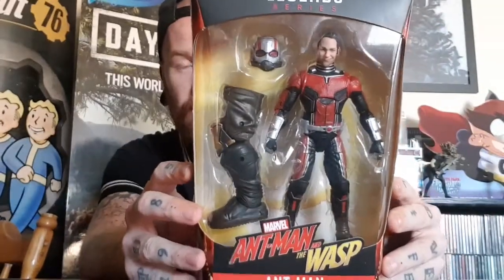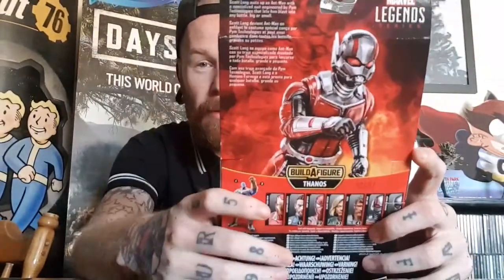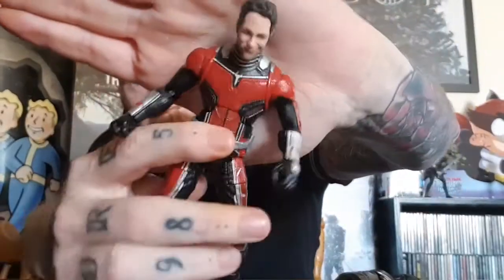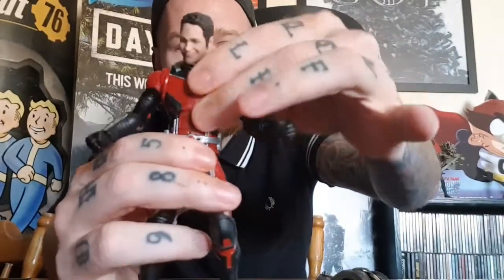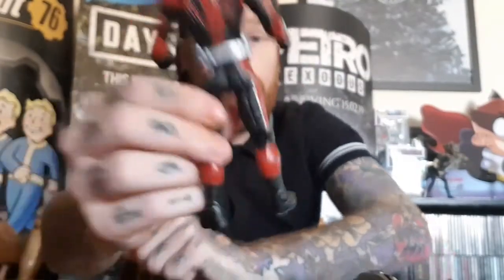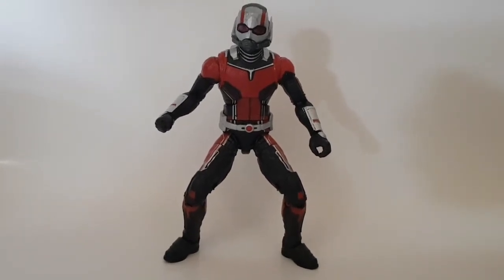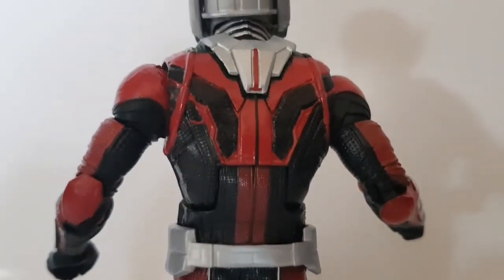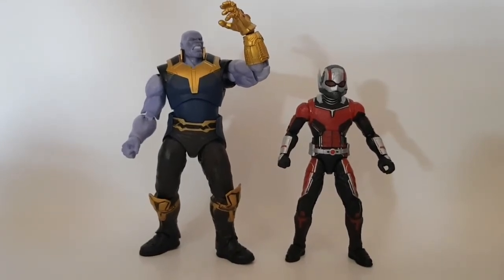Marvel Legends - Ant-Man Avengers Infinity War Thanos BAF Wave - Unboxing & Review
Unboxing and review of Marvel Legends Ant-Man by Hasbro from the Avengers Infinity War Thanos build a figure wave.

For more figure related content visit my Instagram and Facebook page.